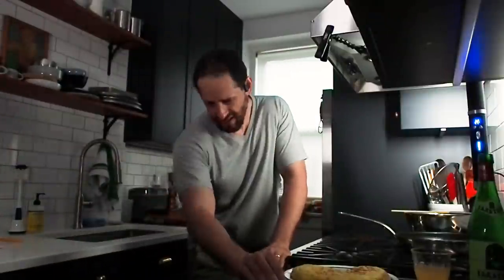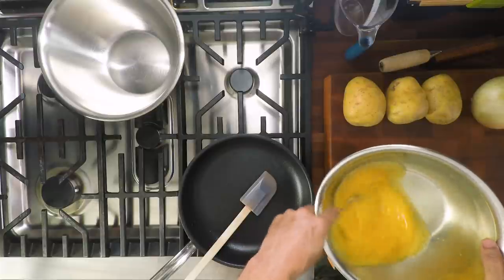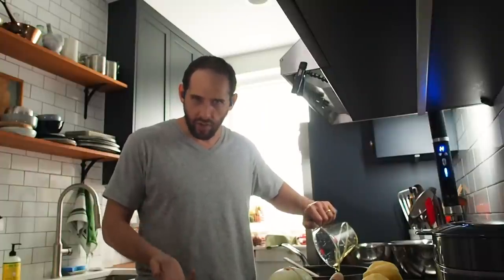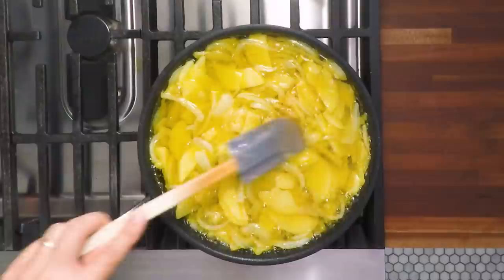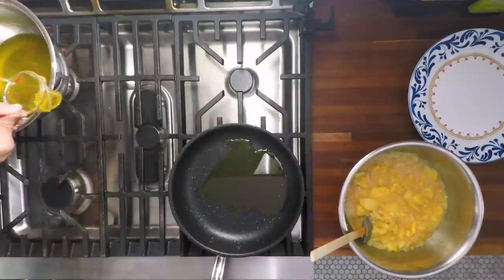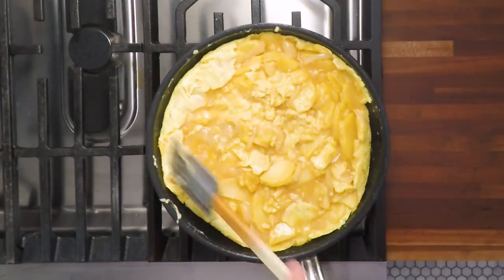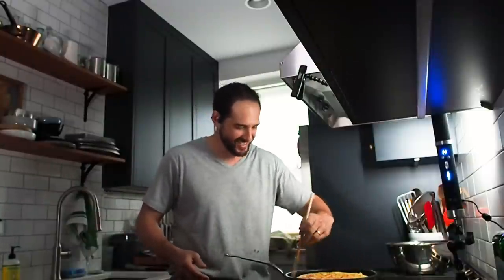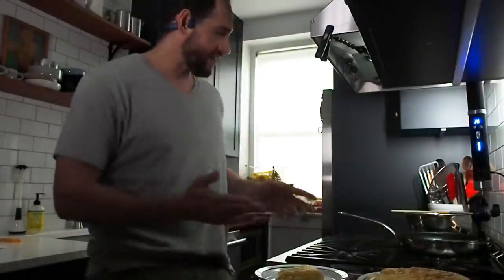Tortilla Española | Serious Eats at Home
*Editor's Note:
Serious Eats staff have been working from home during the pandemic and we are working on our new series: Serious Eats At Home. There may be issues with lighting/sound/auto-focus. Please be patient while we work out the logistics and figure out how to keep bringing you the content you want to see!

Tortilla española, one of Spain's most famous and beloved national dishes, is nothing more than egg, potato, and onion cooked in olive oil. And yet, when attention is paid to the technique, it's one of the most profoundly delicious dishes imaginable. Here, Daniel Gritzer shows us how to make it in his home kitchen.

Serious Eats is a leading resource for all things food and drink: meticulously tested recipes that really work; in-depth, science-based explanations of cooking techniques; detailed reviews of cooking equipment; and guides to ingredients, dishes, and cuisines. We bring a democratic yet scientific approach to cooking the best dishes, busting food myths, and delivering strong opinions on what you should eat next, where, when, and why.